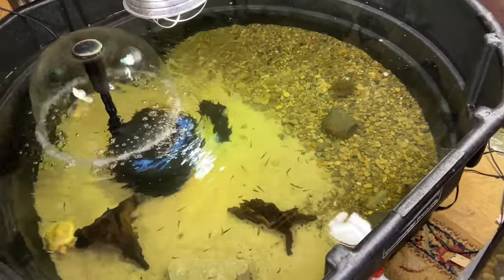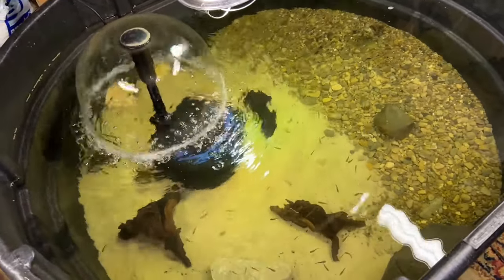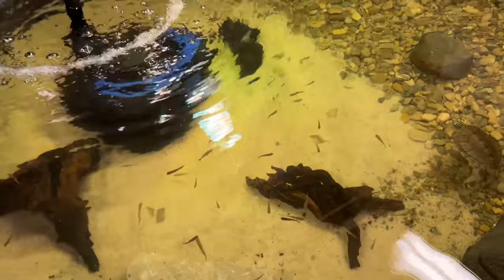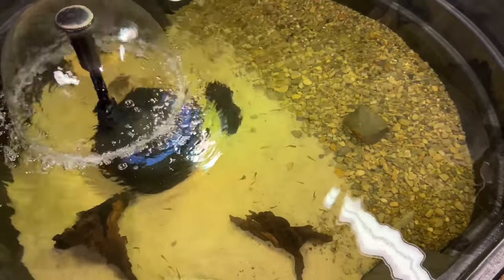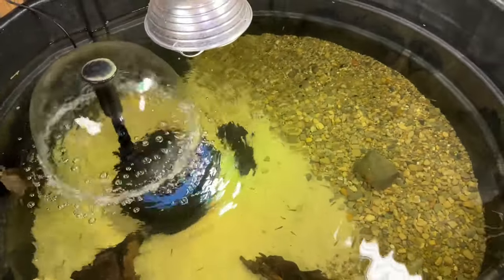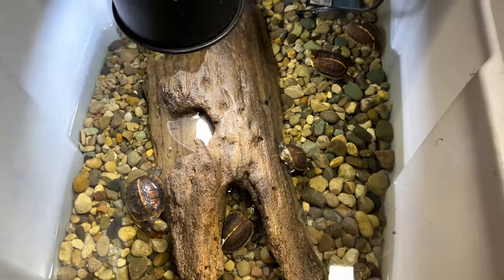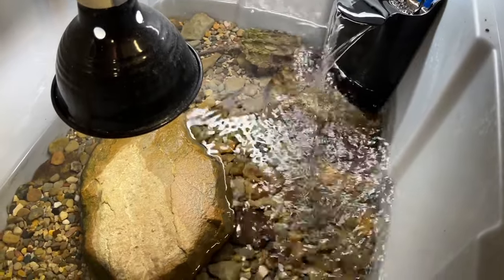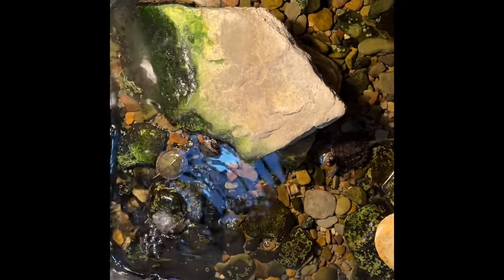Prepping the turtles for winter!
In this video, I show you some of the aquatic species of turtles we have, and their indoor set ups I use for winter. ￼

-Rubbermaid 300-gallon Stock Tank
-ANBULL Pond Filter Pump 950GPH
-Zoo Med PowerSun UV UVB (160 watt)
-Repashy Calcium Plus (Vitamin and Calcium Supplement)

-BOX TURTLES! A close look at some of the Box Turtles that live at the Ranch.